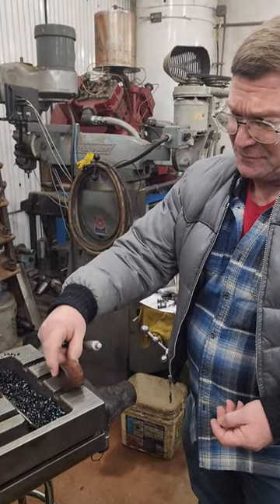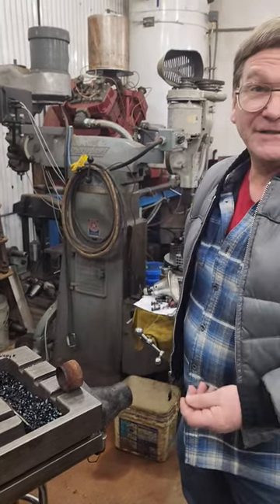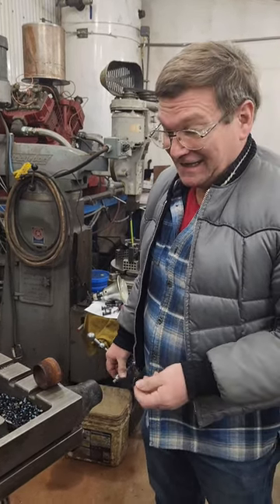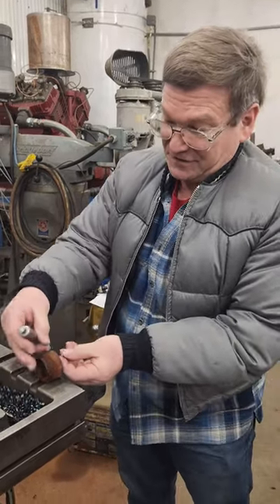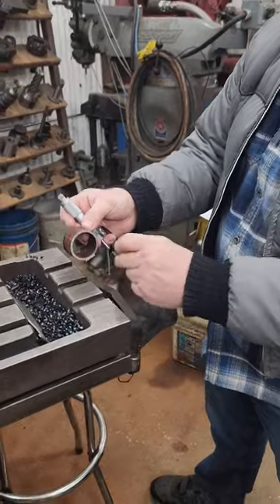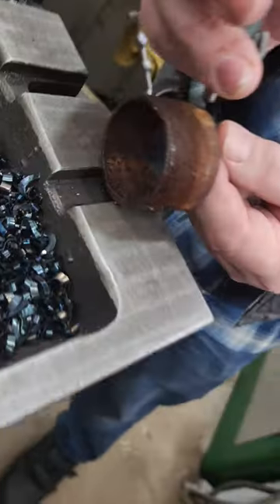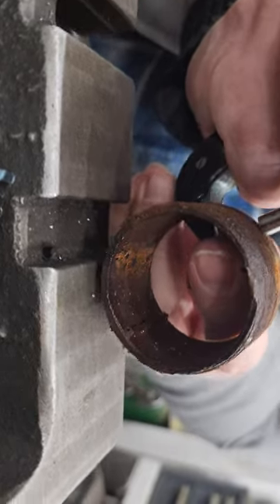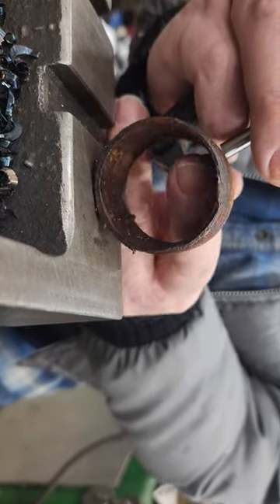Machinist's Minute: Measuring Tubing/Pipe Wall Thickness with a Ball Bearing and Micrometer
A ball bearing lets you get a good measurement of pipe/tubing thickness with a micrometer, without having to worry about having a rounded micrometer.